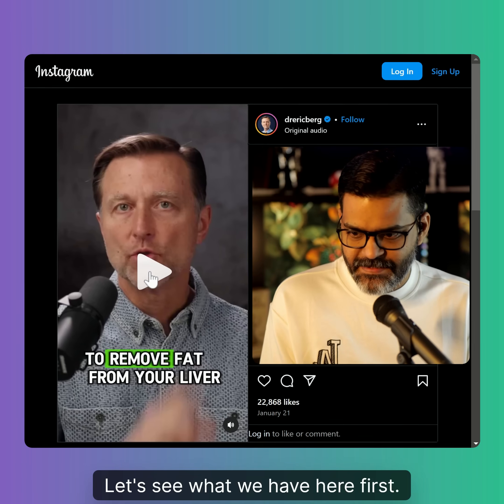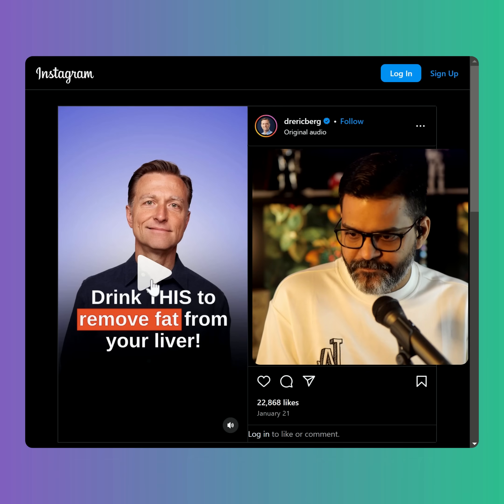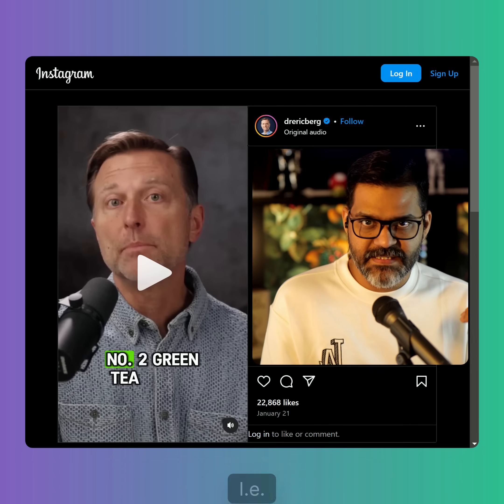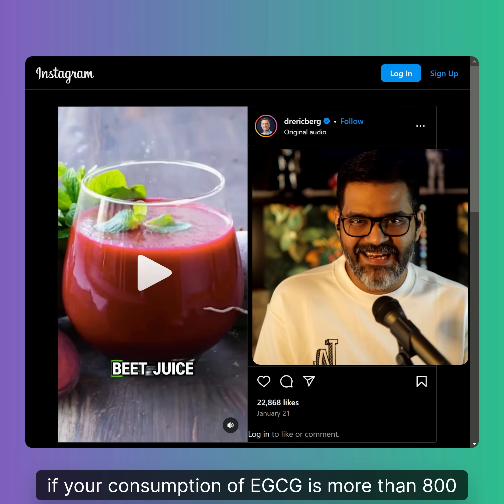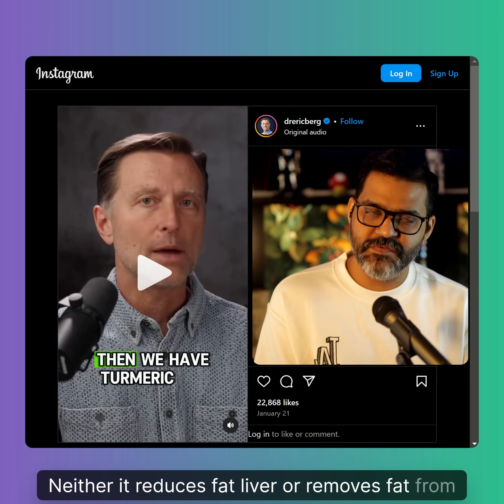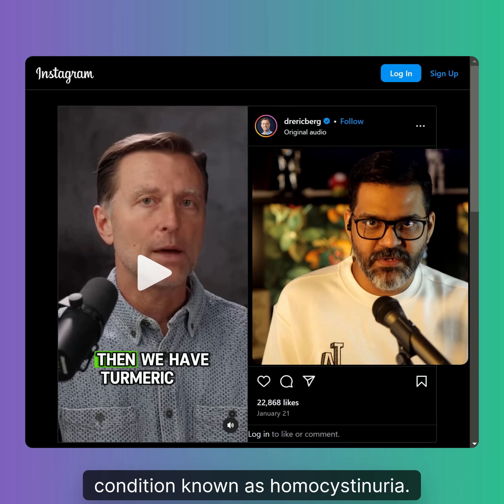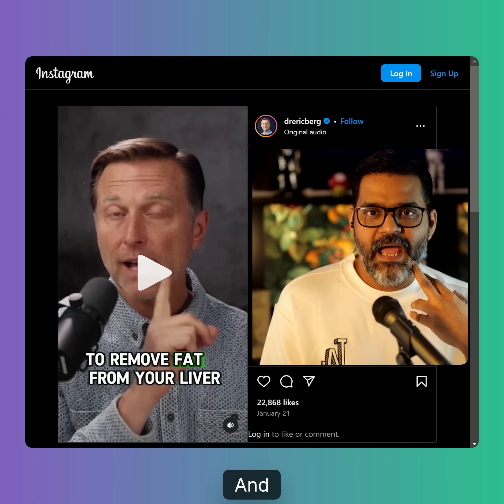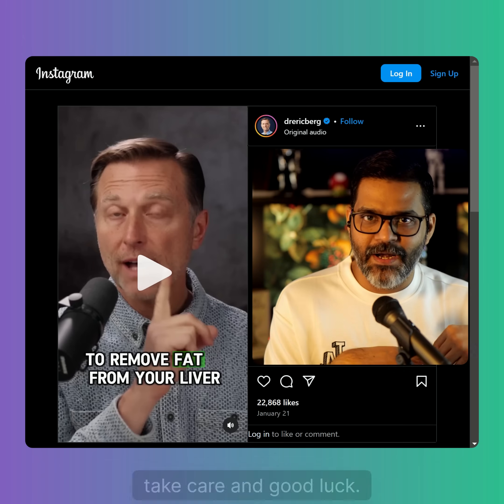The Liver Doc REACTS to "Dr" Eric Berg on natural liver supplements.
Welcome to the second episode of The Liver Doctor Reacts series!

Todays topic: Natural liver supplements for fatty liver, featuring "Dr" Eric Berg.

TheLiverDoc channel aims to provide the latest updates from scientific literature, through simple, easily understandable discussions, regarding general healthcare practices as well as those specifically related to liver disease.

Follow TheLiverDoc
Twitter (now boringly called X) -   / theliverdr

This video is fundamentally based on:
Article 51A[h] of The Constitution of India: It shall be the duty of every citizen of India to develop the scientific temper, humanism, and the spirit of inquiry and reform.

Host: Dr. Abby Philips M.D., D.M (Senior Consultant and Clinical Scientist, Hepatology) at Rajagiri Hospital, Aluva, Cochin, Kerala, India

'The Liver Doc' logo by Yeh! (Indonesia)
'The Liver Doc' logo animation by Navas (Kochi)
Edited by Praneel Patavardhan (Bengaluru)
Thumbnail by Salman Majeed (Bengaluru)
Footage by Dr. Abby Philips, shot on Panasonic Lumix S5

AMD Ryzen 9 5900X
ASUS X570 E Strix Gaming Wi-Fi
NZXT Kraken Z73 AIO
GSkill 64 GB TridentZ Royal Silver
MSI RTX 3070 TI Suprim X 8GB
RGB by Lian Li and Corsair